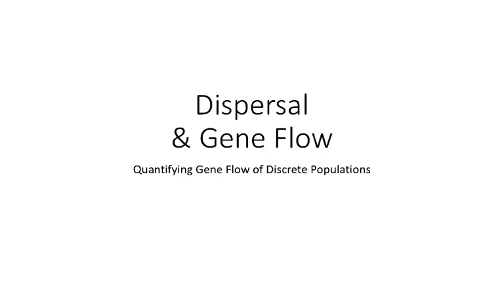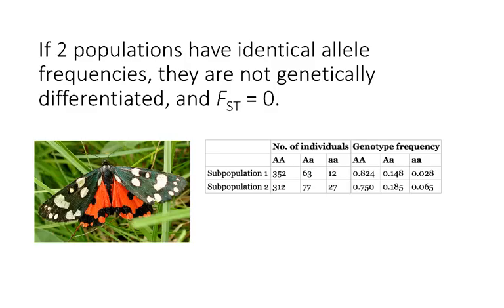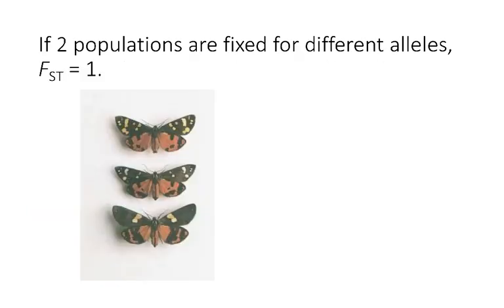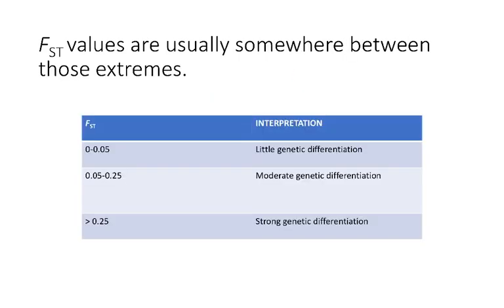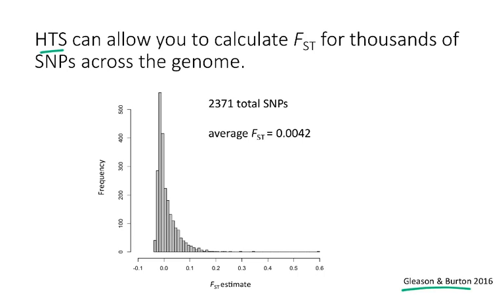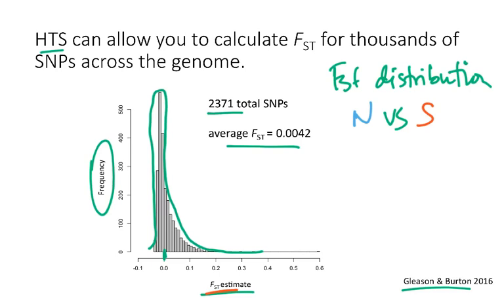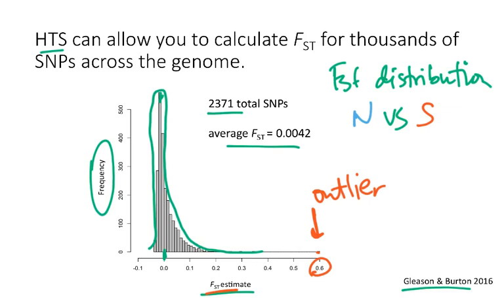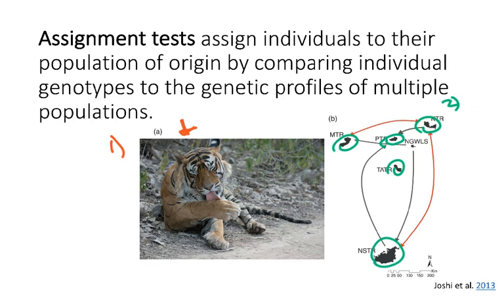BIO178 Gene Flow Quantifying Discrete Pops